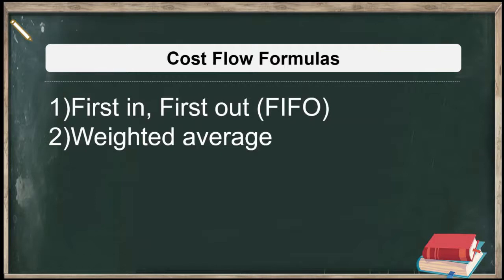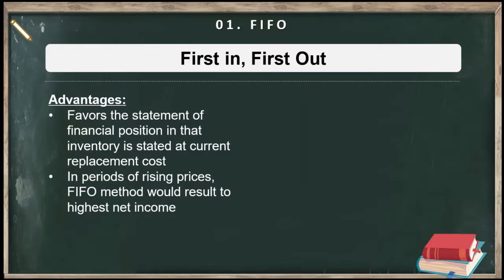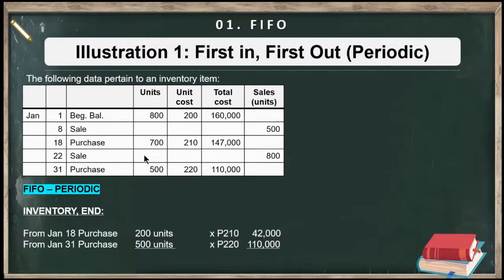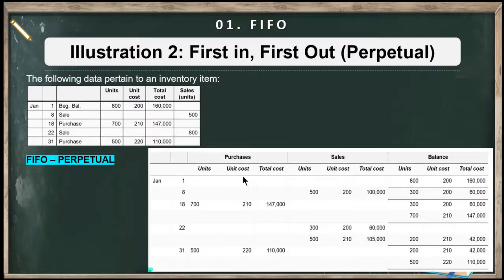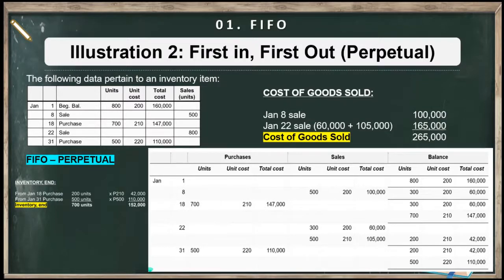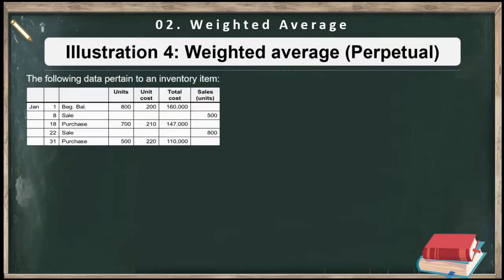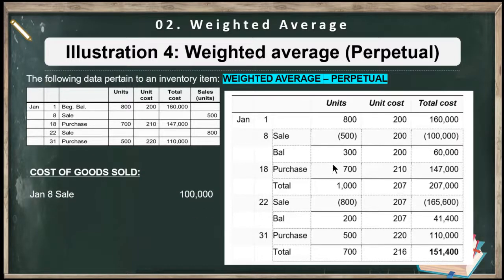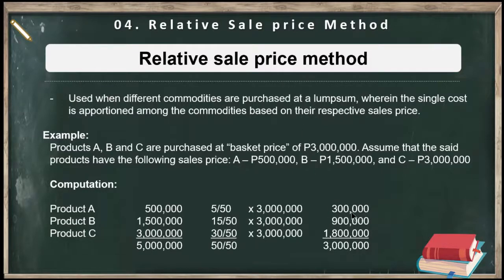Inventory cost flow | FIFO, Weighted Average, Moving Average, Specific Identification, Relative Sale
Inventory cost flow:
Topics: FIFO, Weighted Average, Moving Average, Specific Identification, Relative Sale Price Method